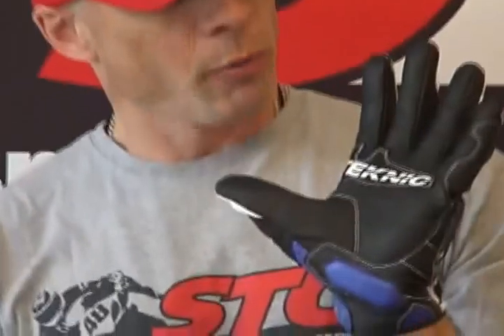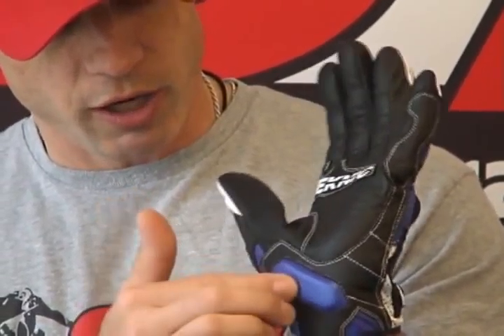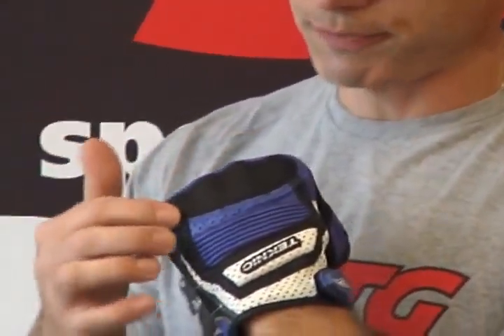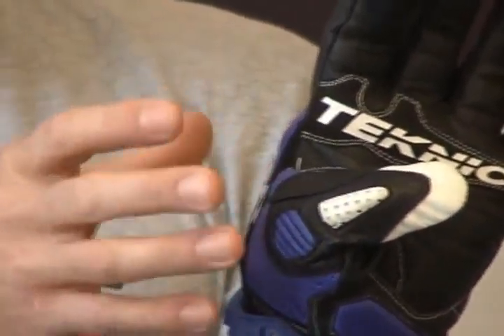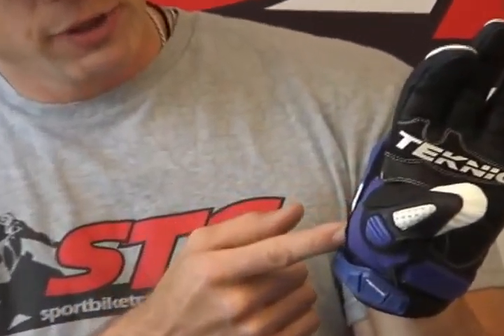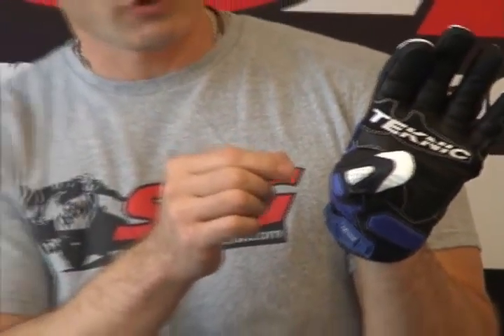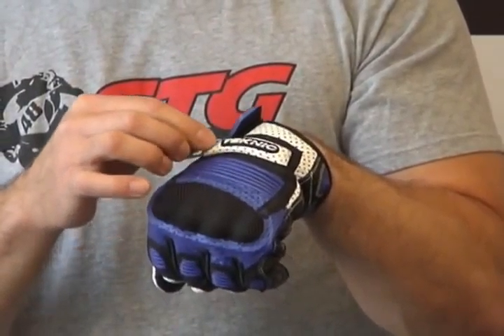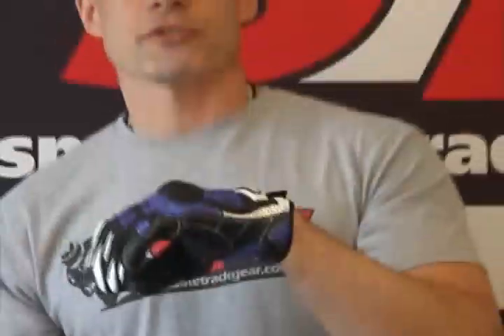Teknic Chicane Short Glove Review from SportbikeTrackGear.com